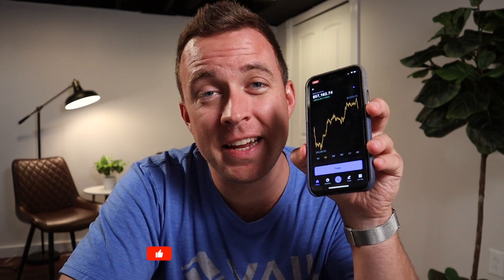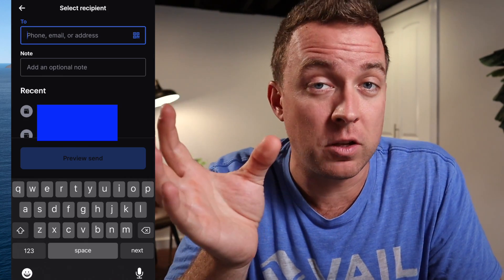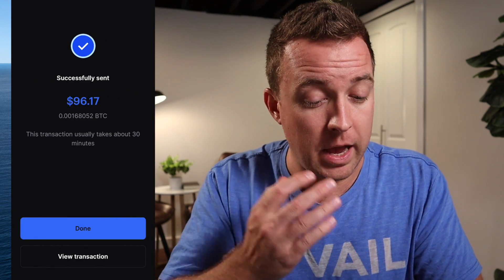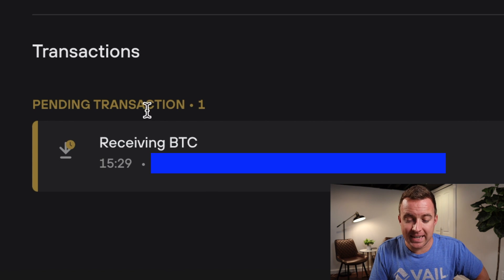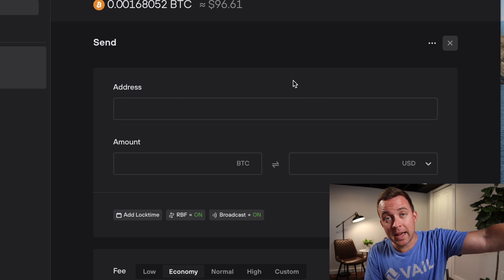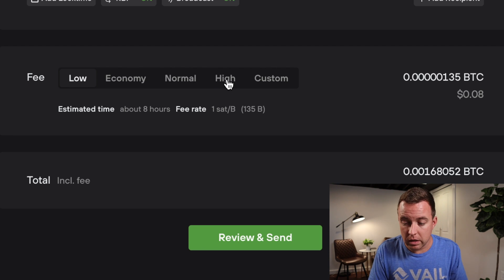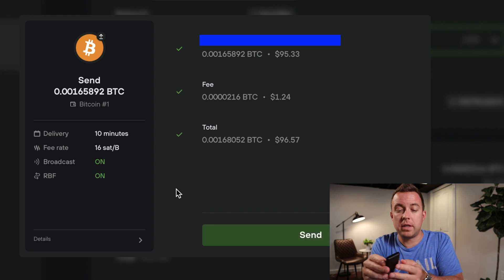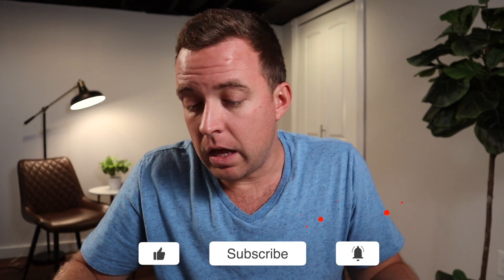Send Bitcoin from Coinbase to Trezor Model T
Are you curious on how to send your Bitcoin (BTC) from Coinbase to your Trezor Model T hardware wallet? Look no further. I ended up using BTC as my example here but you can do the same for any other crypto assets of your choice.

0:00 Intro
0:26 Sending from Coinbase
1:35 Grab Your Receiving Address
3:37 Confirmation on Trezor T/Trezor Suite
4:29 Sending from Trezor T/Trezor Suite
5:54 Grab Your Coinbase Receiving Address
6:24 Gas Fees
7:17 Confirm on Trezor Model T
8:16 Confirming on Coinbase
8:56 Final Thoughts